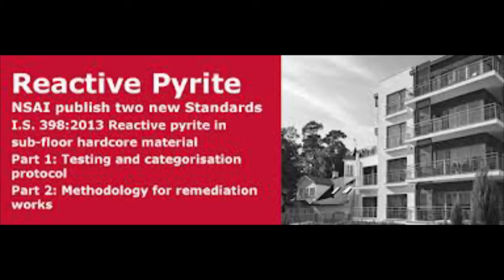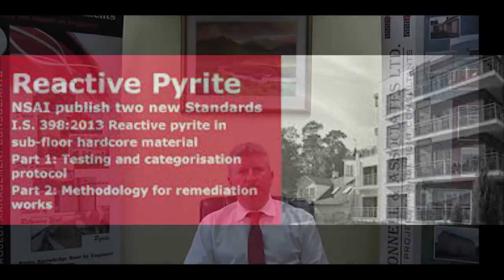IS-398 Part 1 Building Condition Assessment Report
Aidan O'Connell, Chartered Engineer explains the new NSAI IS398 standard. This standard was written specifically to deal with the pyrite problem.